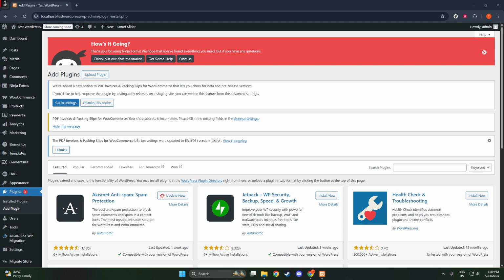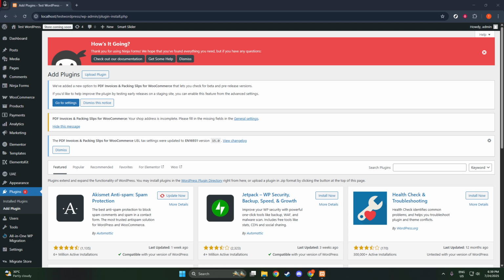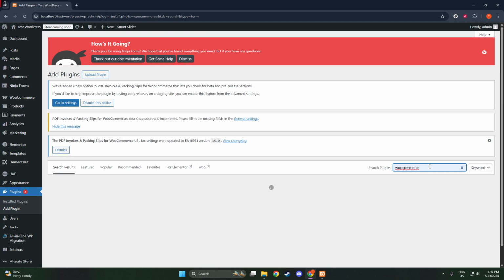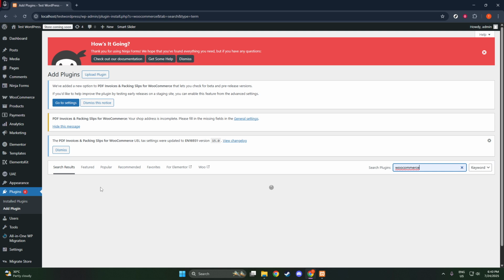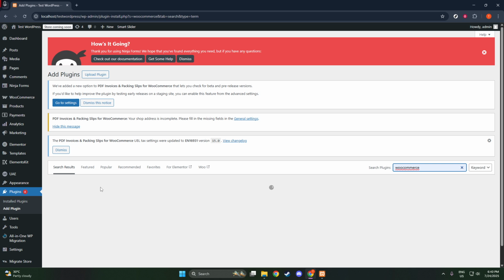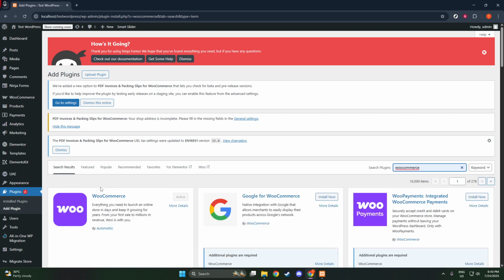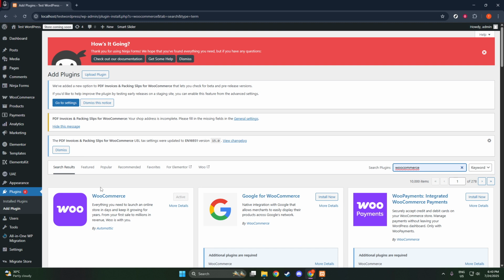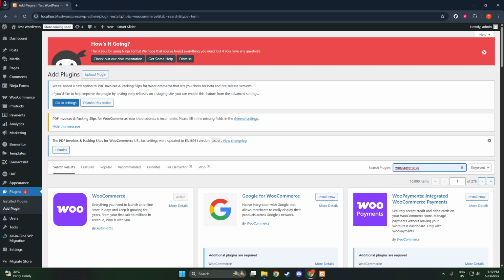How to Get WooCommerce on Wordpress [2026 Full Guide]